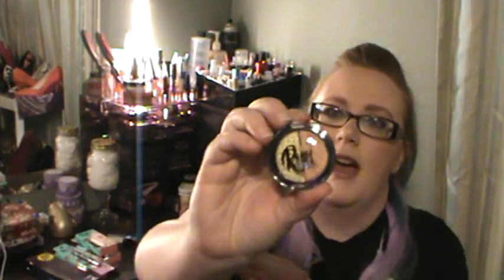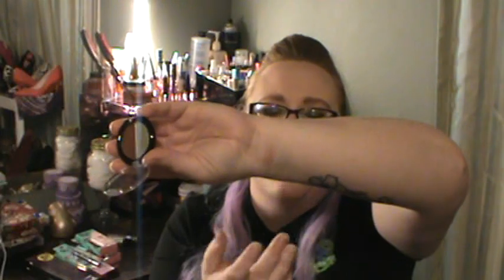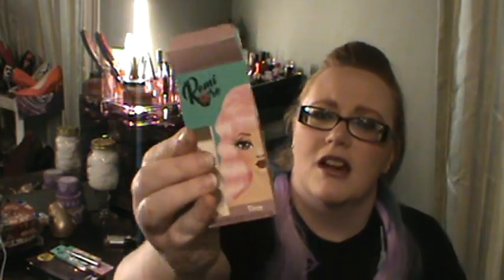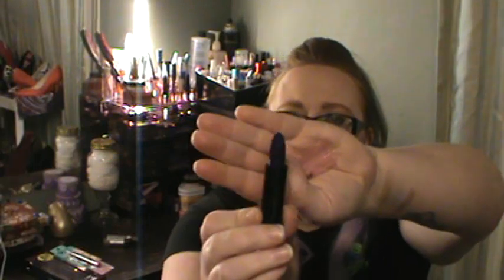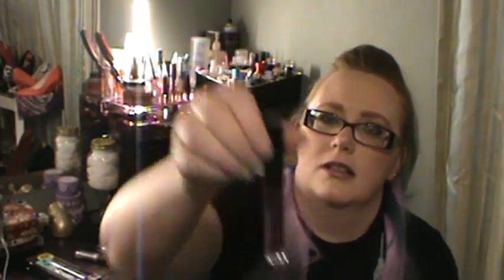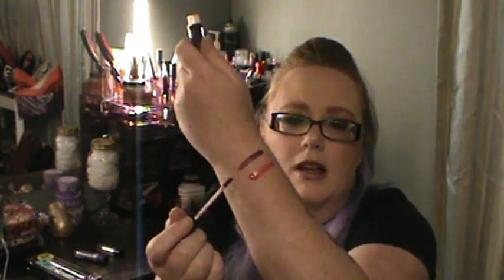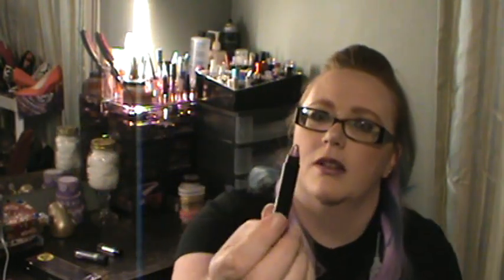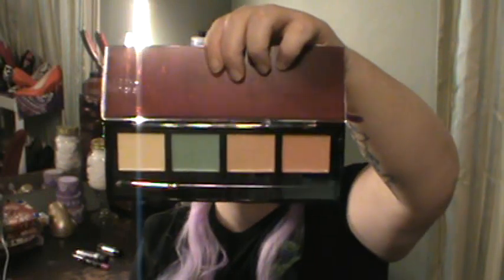.99 cent Store haul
I went to the 99 cent store and found profusion brand makeup.